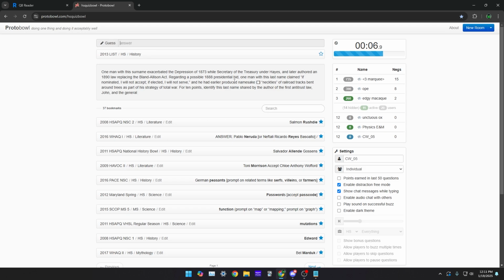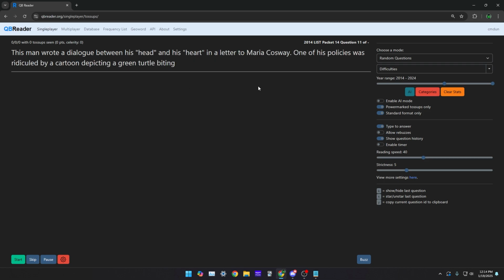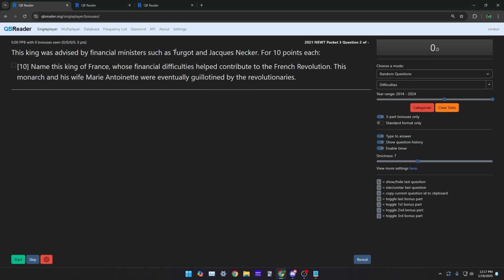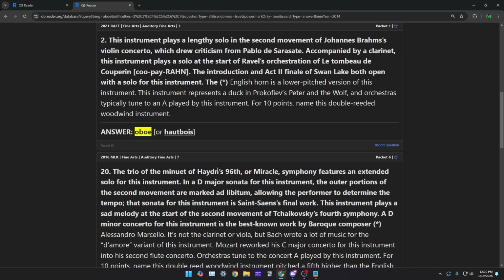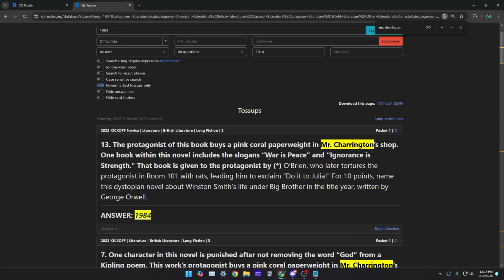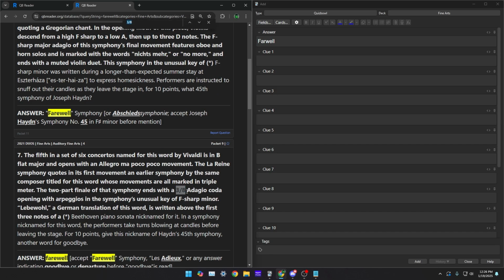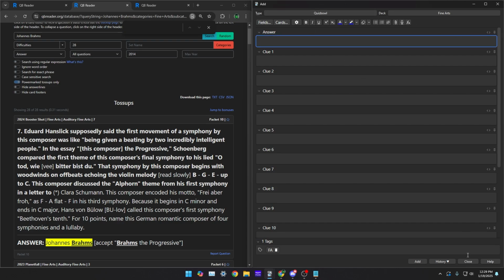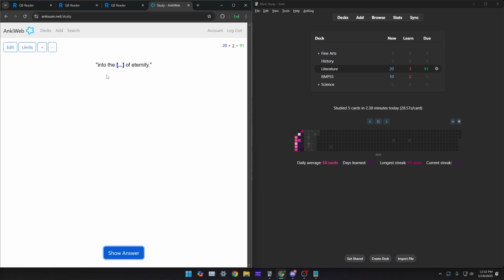How I study for Quiz Bowl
This is what I think the best study strategy for quiz bowl is. I also give a quick rundown on what QBReader is as well as anki.